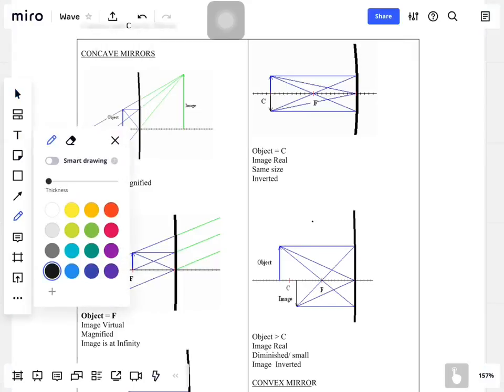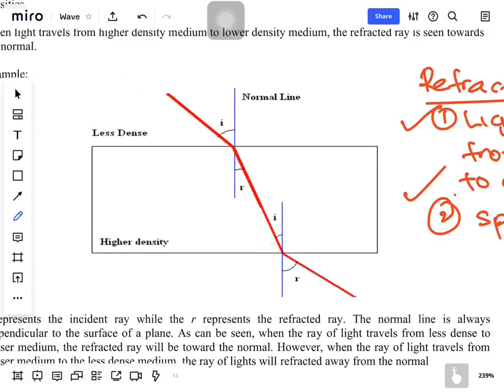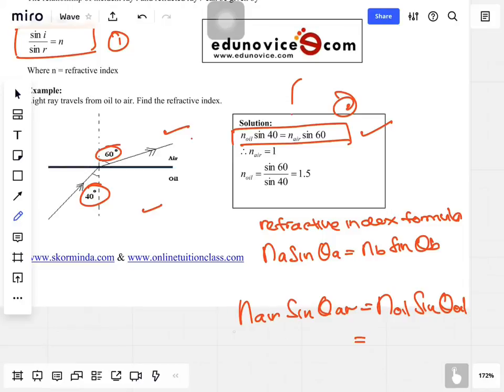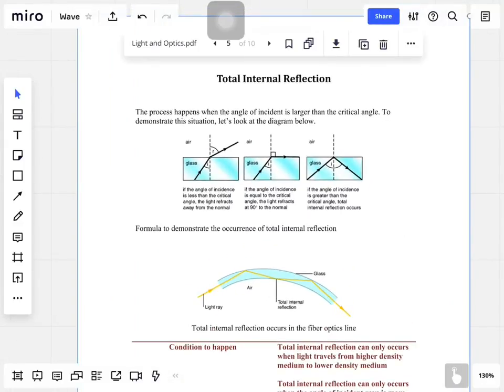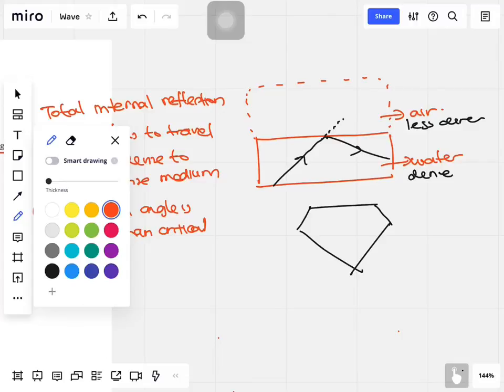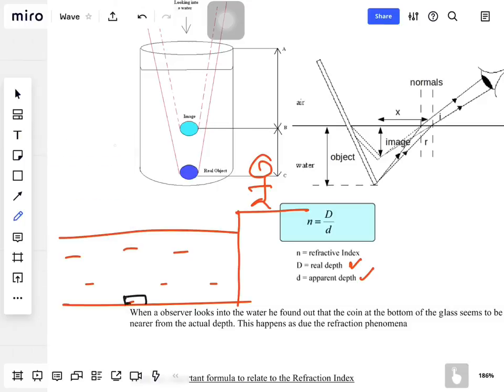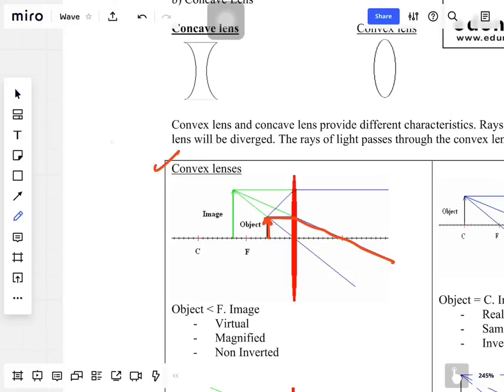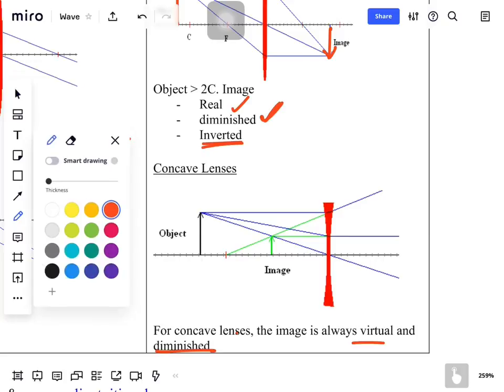Lights & Optics Physics Part 2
for O Level student. We are discussing about refraction, Snell’s Law, Refractions index, Total internal Refraction, convex and concave lenses. In this lecture we are also discussing the effects and characteristics of images given the object position